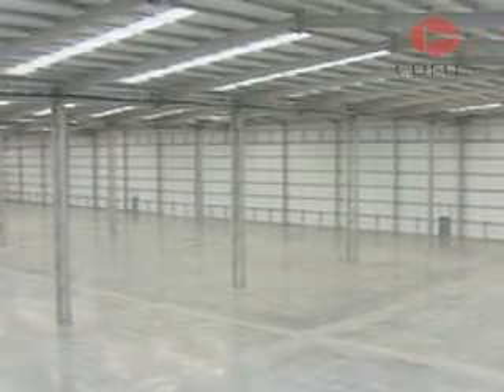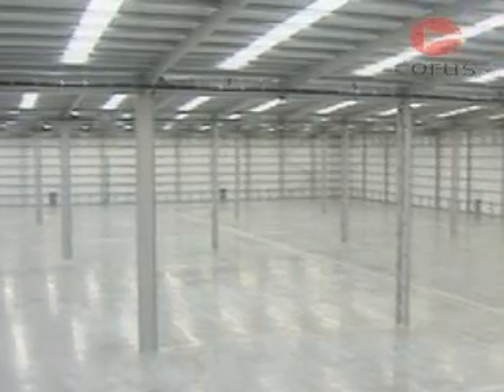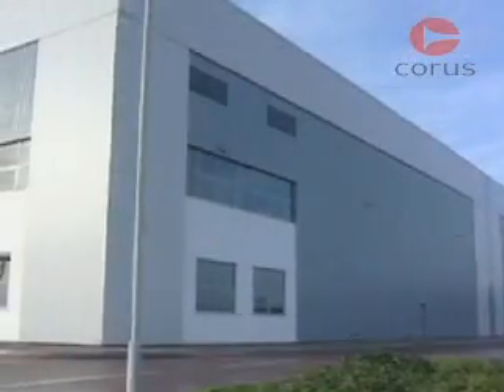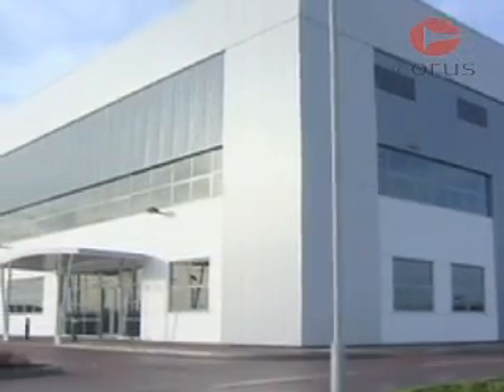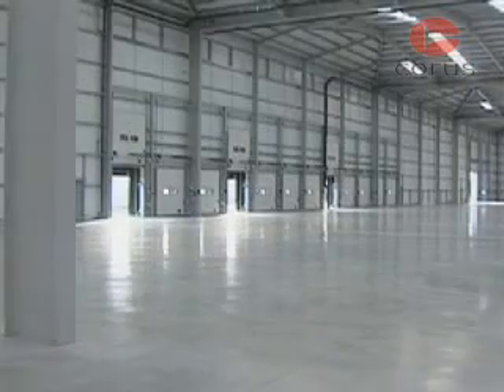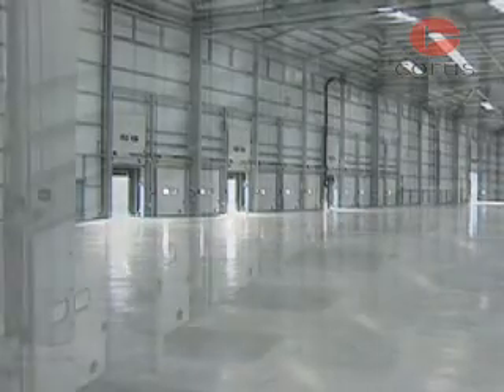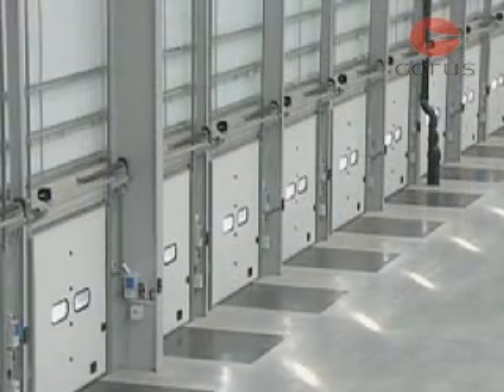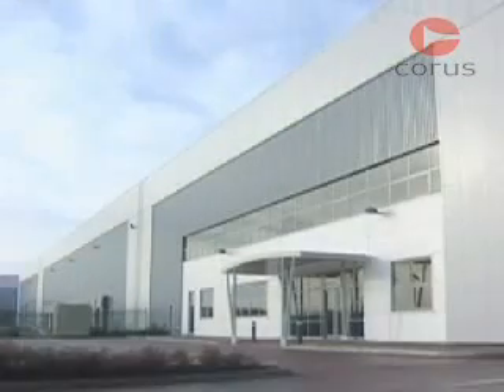Construction: Industrial Shed